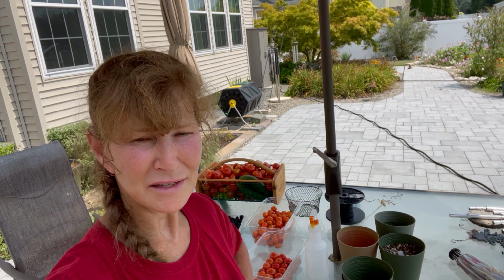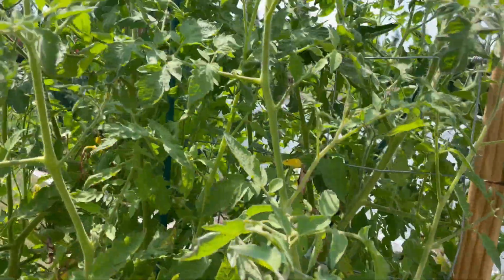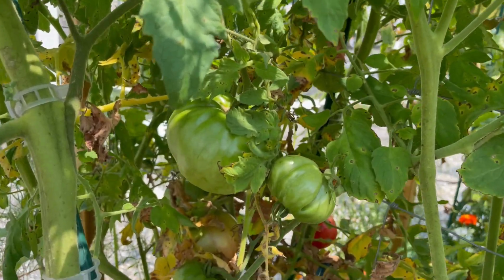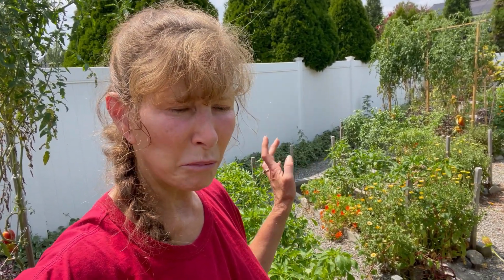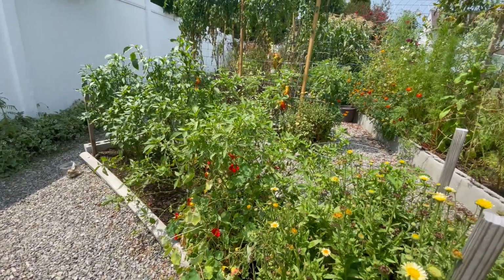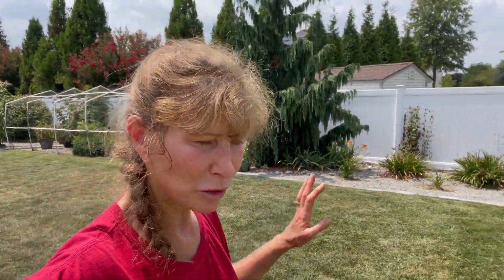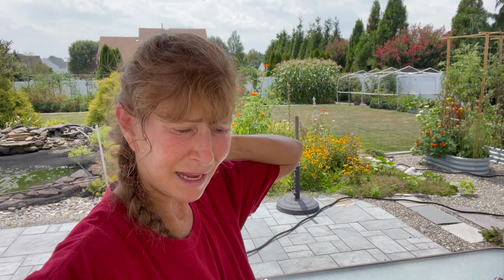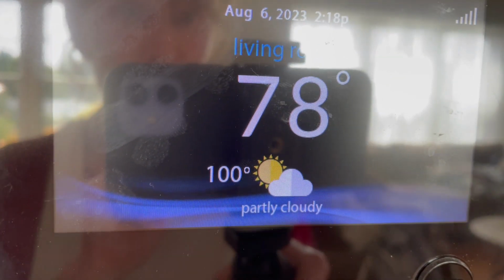How I Brought My Pepper Plants Back to Life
Pepper plants struggling? Could be environment issues or something else, Leigh walks you through what she did to help our struggling peppers after they were beat with rain, then heat and oh yeah don't forget the pest pressure!

If your going through struggles drop us a comment let us know what your doing to get the most of your garden before the end of the season!

Welcome to Our Backyard Garden, this channel is about growing food, eating well and growing in life. We are two city kids that now live in a suburban setting in Southern New Jersey and are learning as we grow and hope you will come along this journey with us. We will share the lessons we have learned throughout our lives and hope to inspire you to grow out in the garden and in life, process your own food eat to live and be the best stewards we can be for this planet.